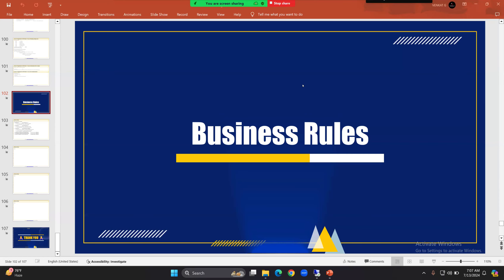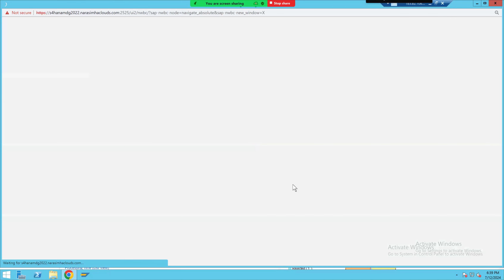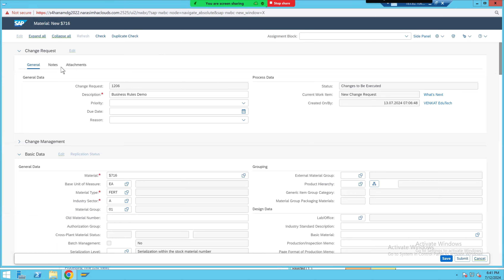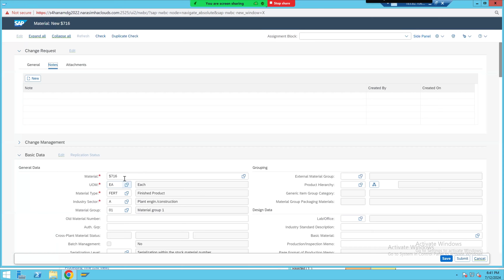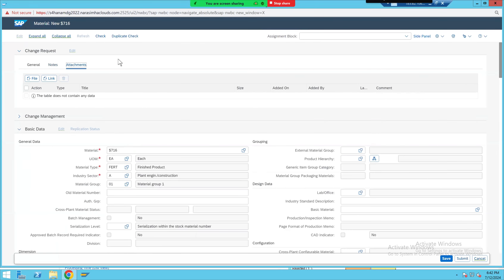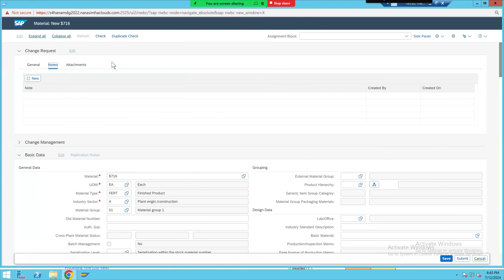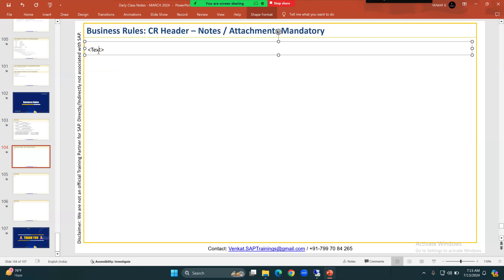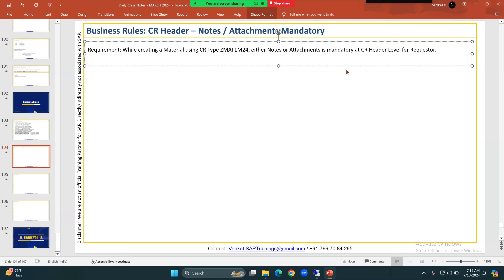Validate CR Notes & Attachments | Part 1 - Requirement Analysis || SAP MDG TechnoFunctional Training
Hi friends,
In this video i have explained Requirement Analysis Part 1